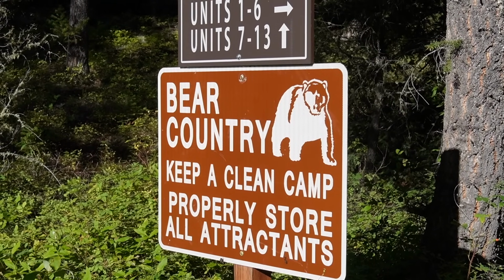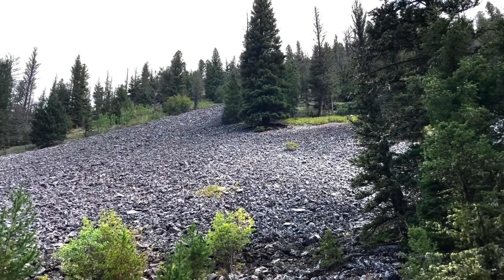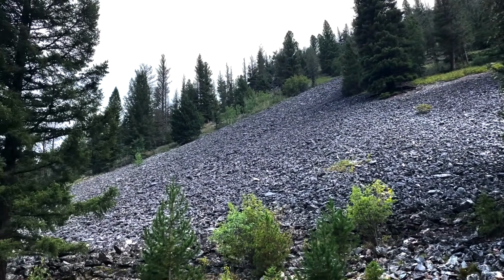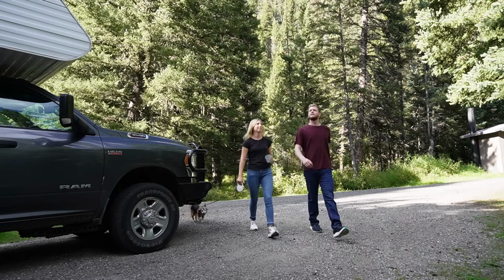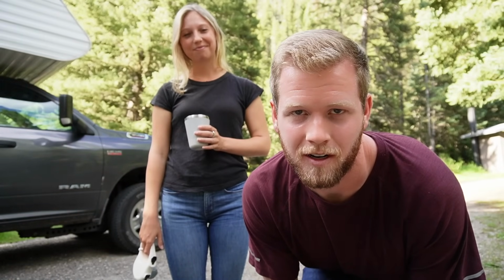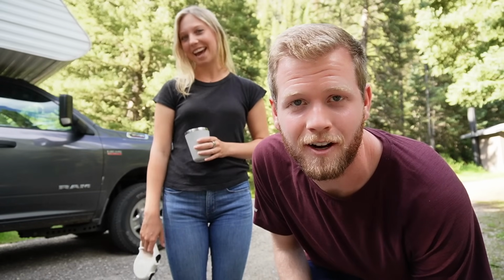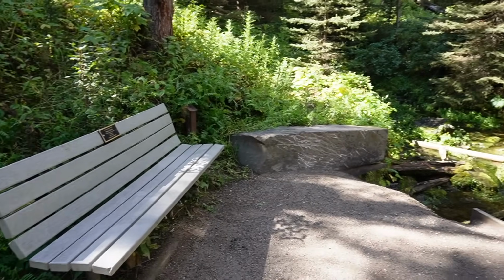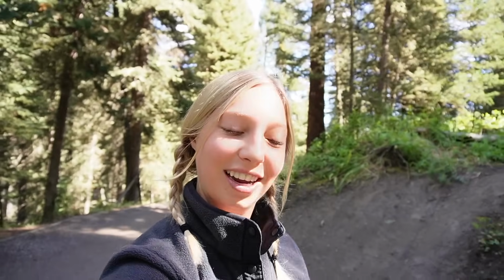Mountain Living In A Truck Camper - We've Figured Things Out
It's hard to believe there are any better places than the mountains. Between the cool evenings, peaceful rivers, and stunning scenery, we are finally figuring things out! If you have any must see spots please leave them for us in the comments below!

Hope you have a LARGE day!
Connor & Amelia

Amazon Storefront